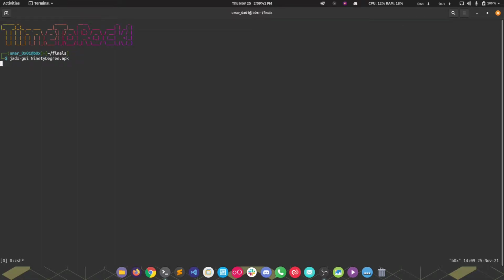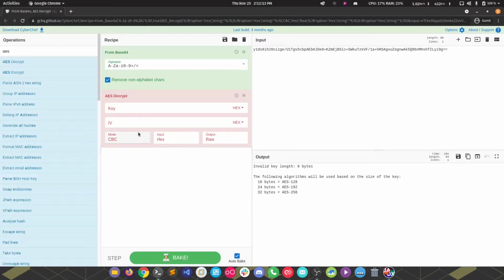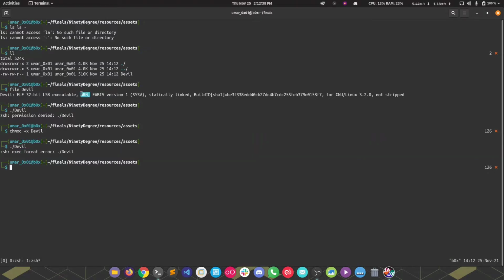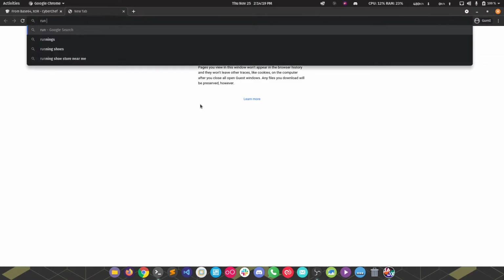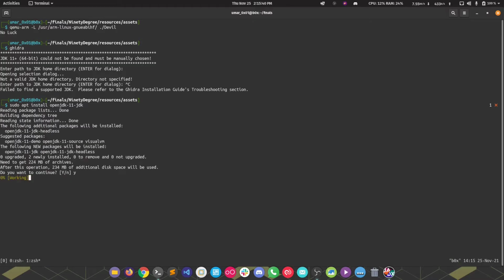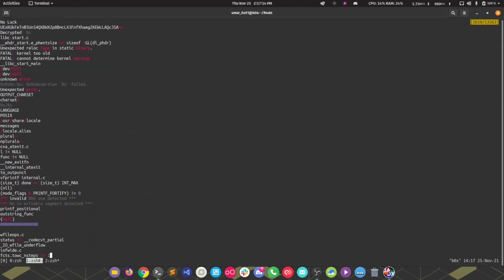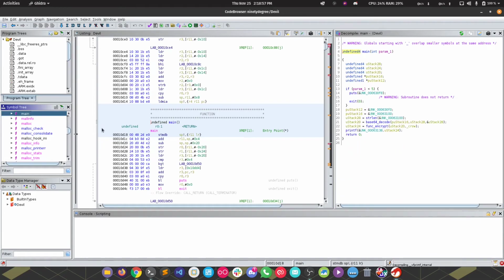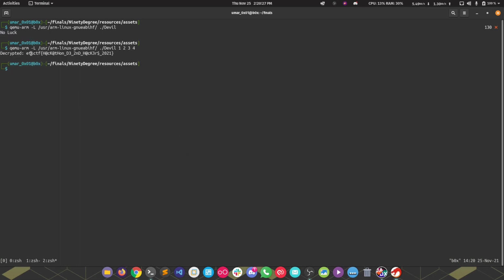Ninety Degree - Android app exploitation | Analyzing ARM binary in Ghidra | Finals | CyberHackathon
Hi folks,

This video covers the exploitation of the Android Application "Ninety Degree" from Pakistan's CyberHackathon's CTF grand finals.

In this video, we analyze the application both statically and dynamically. We pull the ARM binary from the resources and analyze it in Ghidra and fetch the flags in two different ways.

Can find me at:
Umar_0x01#0079

For reach:

Analyzing ARM binary in Ghidra